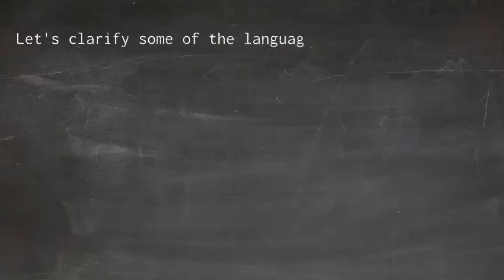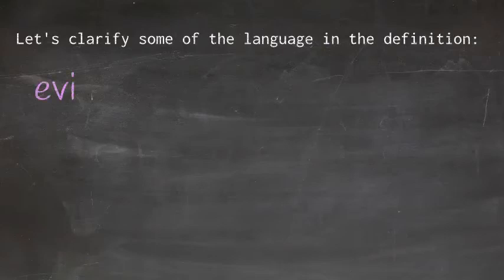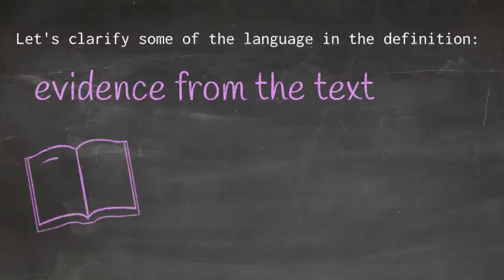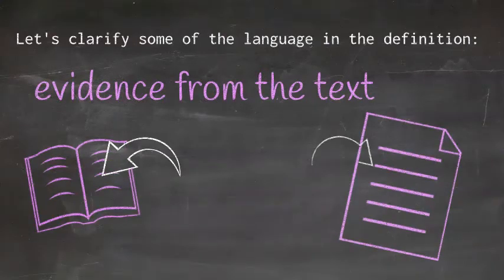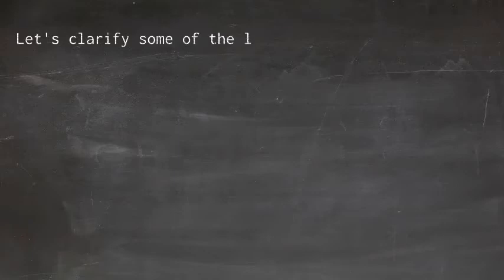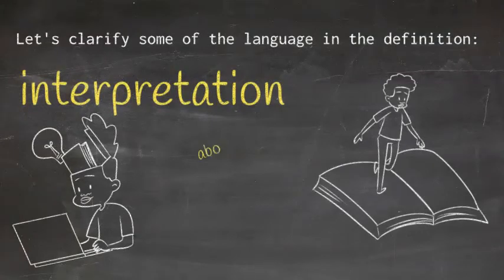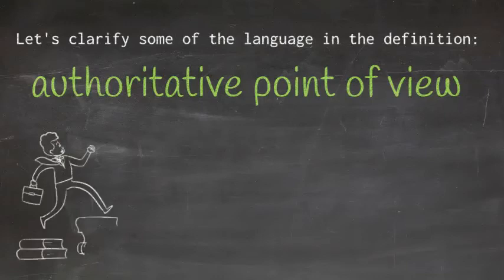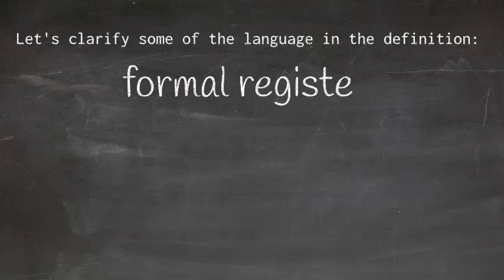Academic Writing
In this video, Miss Anne Thrope defines Academic Writing and explains the necessary components of Academic Writing.